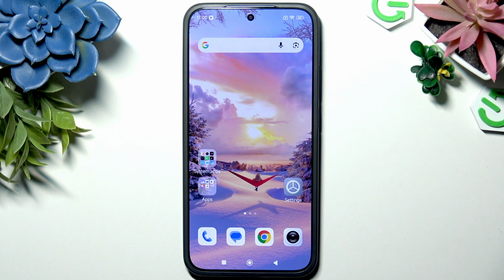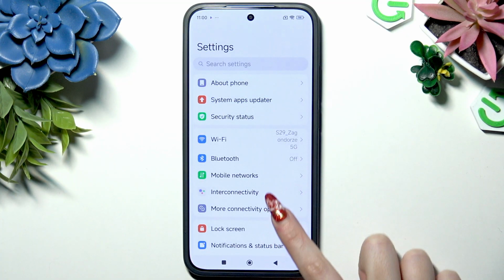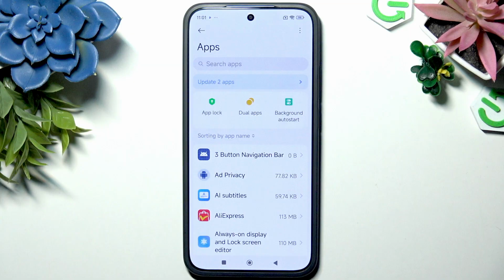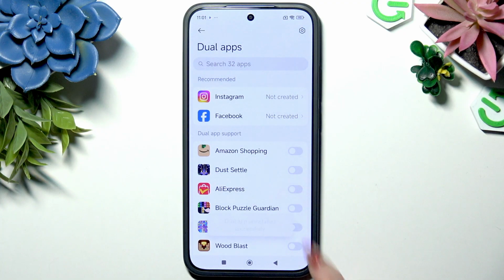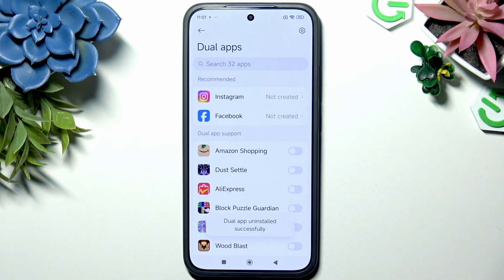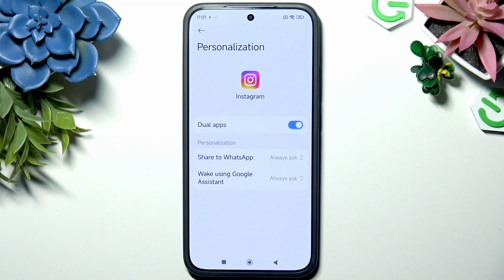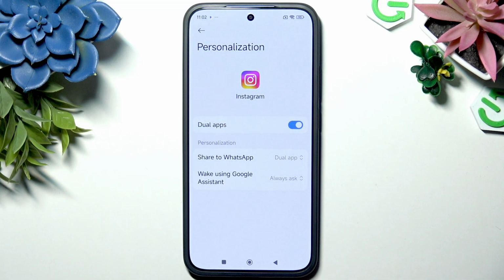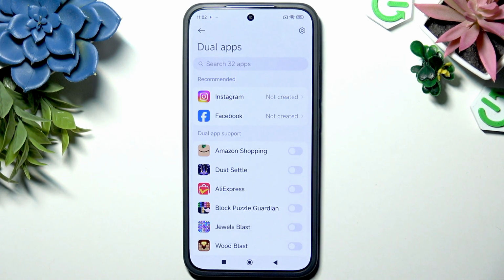How to Clone Apps on REDMI Note 15 Pro 5G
In this short video I show how to clone apps on REDMI Note 15 Pro 5G using the built-in Dual Apps feature. You will learn how to open Settings, find the Apps section, enable Dual Apps with the grey switcher, confirm the pop-ups, manage default vs dual app choices (for apps like WhatsApp or Instagram), and remove cloned apps if needed. This is a quick, reliable way to run two accounts on one phone without third-party apps.

How to use Dual Apps on REDMI Note 15 Pro 5G?
How to remove a cloned app on REDMI Note 15 Pro 5G?

0:00 Intro
0:07 Open Settings and go to Apps
0:24 Tap Dual Apps and use the grey switcher
0:40 Confirm and wait for the clone to appear
0:55 Manage cloned app options (default app vs dual app)
1:23 How to delete a cloned app
1:41 Outro and subscribe